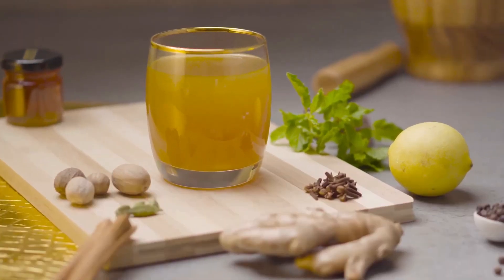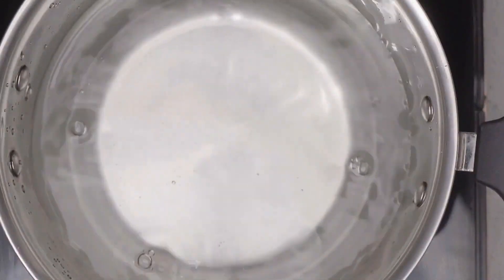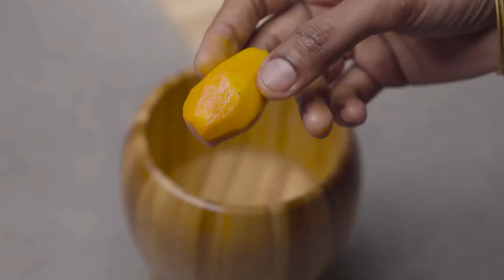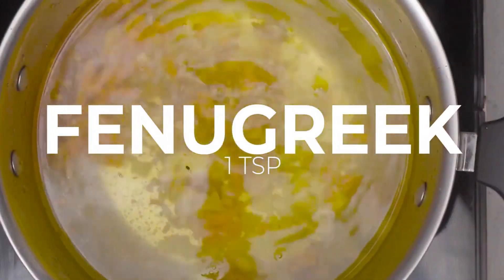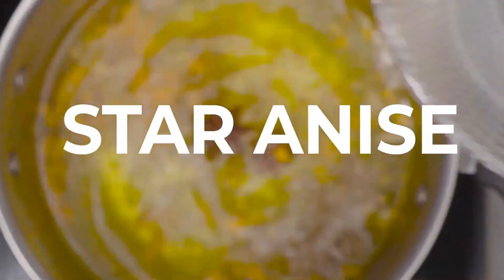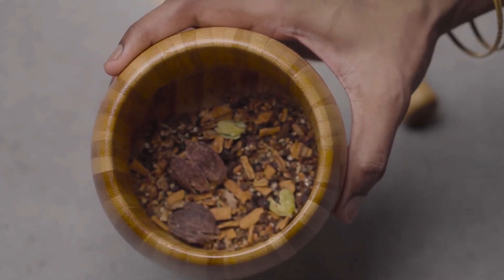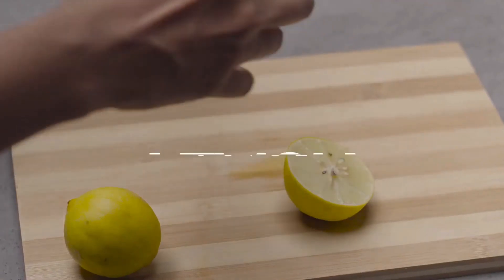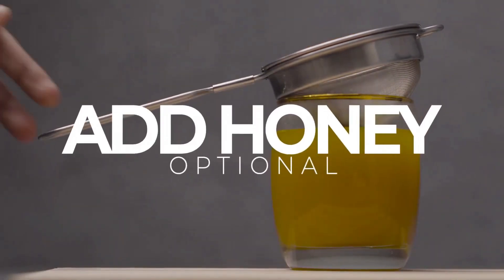Immunity Booster Drink - Tackle COVID - Home remedies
Immunity Booster Drink. Lets tackle COVID and other viral diseases.
When it comes to viral diseases, immunity plays very important role to prevent adverse effects of such diseases. In this video we will make very easy Immunity Booster Drink which can can be consumed 2-3 times a week to increase your immunity.
If you often fall ill, it means your body’s immunity is low. You can strengthen it with the help of this immunity booster drink which is a blend of several herbs and spices that are valued for its indispensable healing properties which keeps you healthy from within.
Health Benefiting properties of all the ingredients used in this drink are as follows:
Turmeric is a great anti-inflammatory and antioxidant.

Black Pepper is used to activate the curcumin in the turmeric.

Cumin The presence of vitamin C in cumin seeds helps bolster the immunity system. It also has many antibacterial properties that keep infections and diseases at bay.

Fenugreek seeds or powder is loaded with multiple vitamins and minerals. It can easily regulate the blood sugar level and avoid constipation as well.

Star Anise Star anise is full of antioxidants which help in boosting immunity and reduces risks of infections and diseases.

Garlic is known to boost the function of the immune system, and in studies it has been shown to reduce the symptoms of a common cold.

Ginger has a very long history of use in traditional and alternative medicine. It has been used to help digestion, reduce nausea and help fight the common cold and other illnesses, to name a few. It also gives the immune booster shot a little zing.

Lemon juice is very high in vitamin C and can help to support heart and digestive health.

Cinnamon fights inflammation and helps ward off infections and heal damaged tissue. This aromatic spice is a rich source of antioxidants like polyphenols and proanthocyanins that give a boost to the immune system. Moreover it has antiviral, antibacterial and anti fungal properties that help reduce the chances of respiratory diseases and seasonal infections.

Clove Commonly known as the winter spice, which has incredible immunity boosting abilities. It is used in Ayurvedic remedies for cough and cold, and also works well to shield your body against infections.

Nutmeg is a slightly sweet ground spice that contains powerful antioxidants which protect cells from damage caused by free radicals and also has anti-inflammatory properties which can help to prevent adverse health conditions such as arthritis, diabetes and heart disease.  (Attention: Consuming a huge amount of Nutmeg can complicate your bodily processes as it is a potent spice meant to be used in small quantities.
Nutmeg toxicity can cause serious symptoms:
* Nausea
* Rapid heartbeat
* Hallucinations
* Vomiting and agitation

Cardamom The fragrant spice comes in two forms - green and black. Both of them are very effective in boosting immunity. The aromatic seeds help to prevent respiratory infections, coughs, colds and asthma.

Tulsi or the holy basil is touted as the queen among medicinal herbs. It acts as a natural immune system booster and keep infections at bay. It protects against nearly all infections from viruses, bacteria, fungi, and protozoa. Tulsi leaves extract increases the T helper cells and natural killer cells activity, boosting the immune system.

Mint The cool and refreshing mint leaves can cleanse your palette. They are excellent in easing stomach relates problems, respiratory illness,  some allergic reactions and even aid weight loss.

Ingredients(15):

3 cups of water
1 Spoon - Crushed Whole Turmeric & Ginger
6 Garlic cloves (crushed)
1 Tsp Fenugreek /Lemon zest (optional)
1 Tsp Cumin
2 Star Anise (optional)
Crush the following spices using a mortar and pestle
1 Tsp peppercorns
6 cloves
1/2 Tsp ground Nutmeg = 1/4 Whole Nutmeg (optional)
3 Green Cardamoms
2 Black Cardamoms
1-2 Cinnamon sticks
5-6 Basil/Tulsi leaves
8-10 Mint Leaves
1 Lemon
Honey/Jaggery(optional to taste)

home remedies